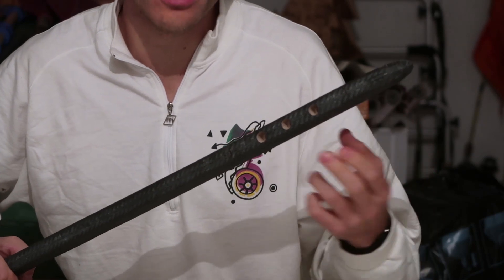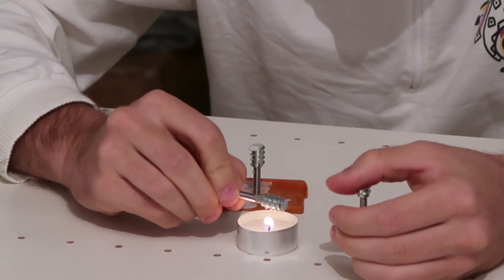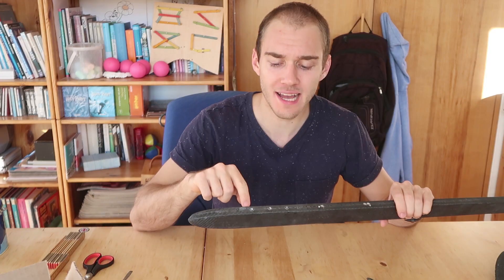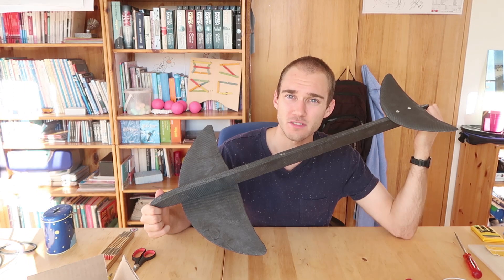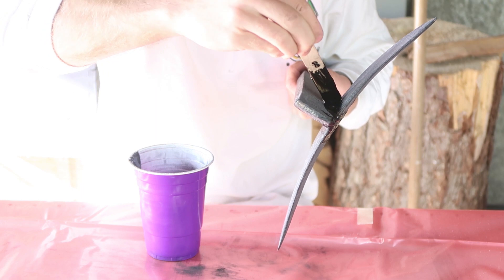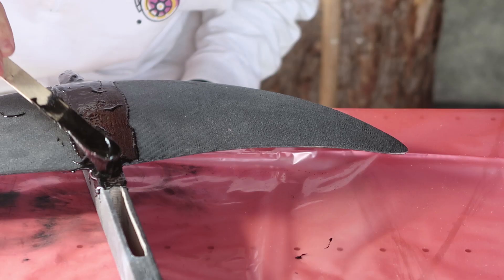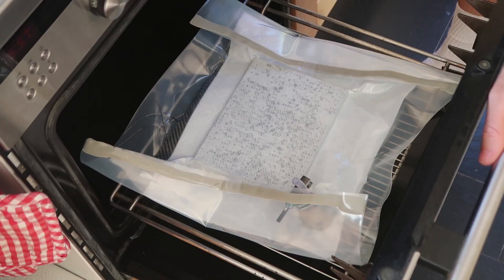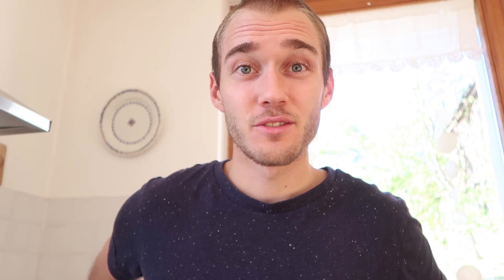HOW TO BUILD A HYDROFOIL surf board - Part 3: Assembly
Hello guys! In this third episode I show you how to assemble my hydrofoil pieces: I used some 220um carbon powder and some 3mm carbon fiber chips in order to strengthen the resine. Furthermore, I used some thixotropic powder in order to have a more viscous resine. The rest is just a matter of pâtisserie.

Thanks for the support guys and girls!

DerRiedi